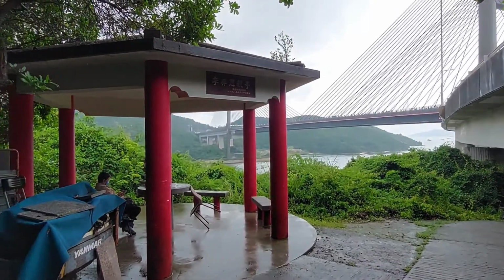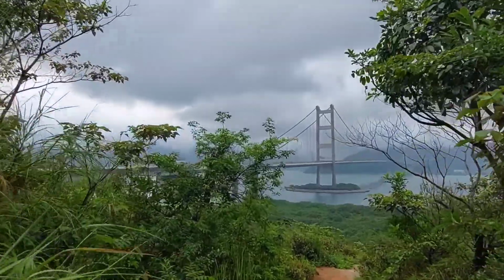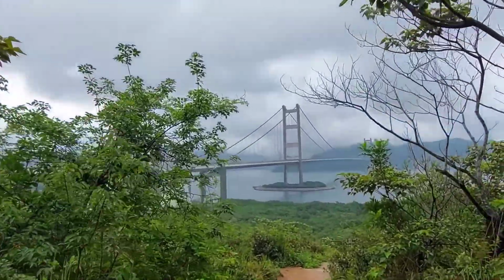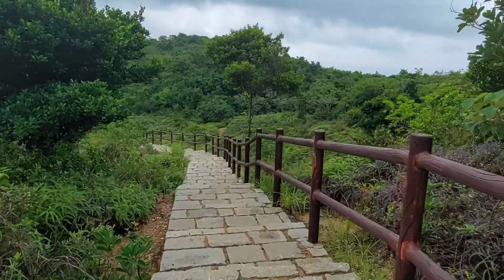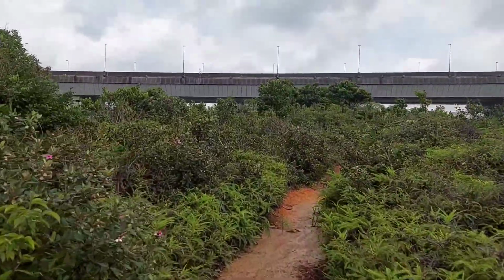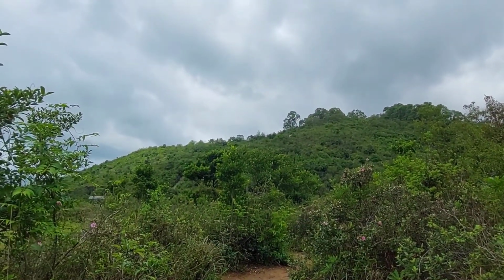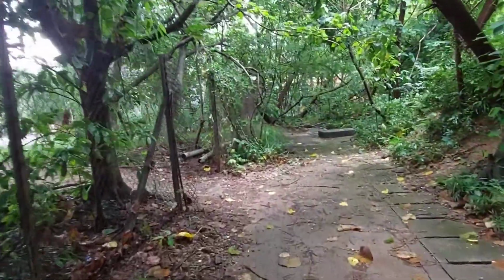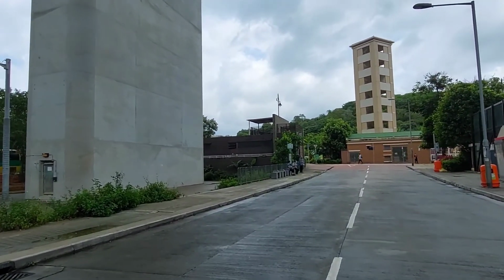Ma Wan Island Hong Kong | Tai Leng Tau Hike | Short & Easy Hike | Igorota Capture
Tai Leng Tau Hiking trail in Ma Wan Park Island in between of tsingyi island and tung chung island is a short and easy walk. You can See the view of  Tsing Ma Bridge, Noahs Ark, and more.